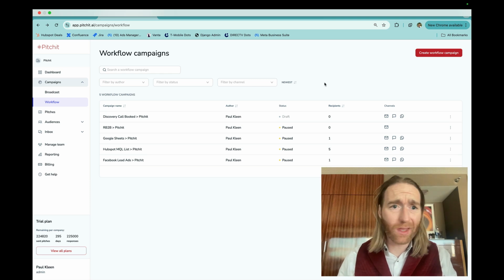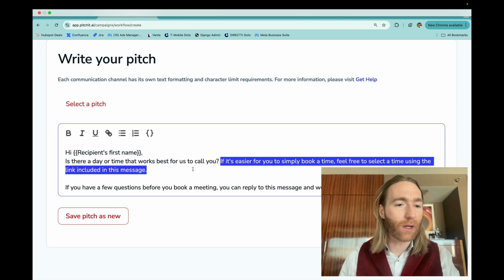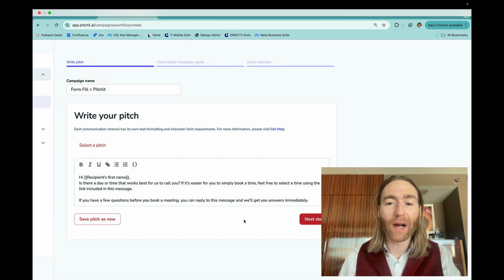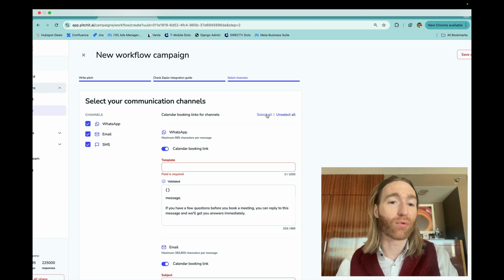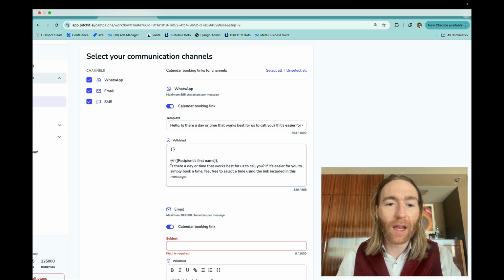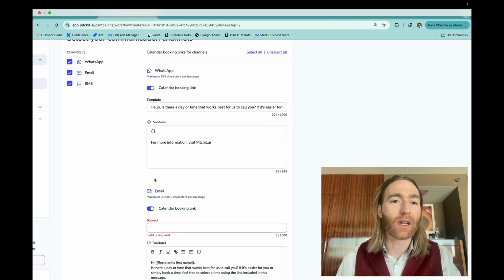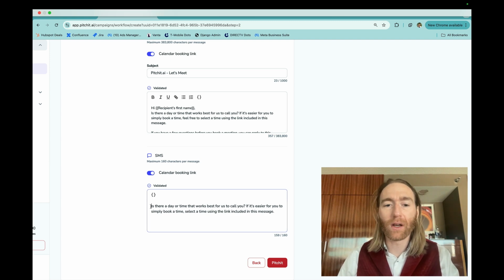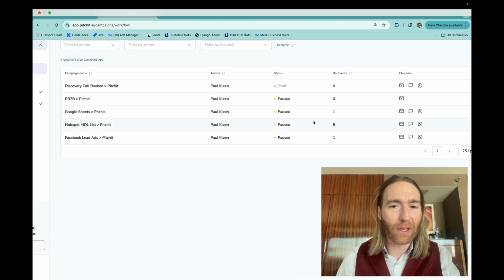[Outdated] [Relegated] How To Create Pitchit Workflow Campaign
In this video, we walk through the step-by-step instructions on launching your first workflow campaign in Pitchit.

By the end of this video, you should have your first campaign live and actively listening for leads from whichever channel you integrated during the video tutorial.